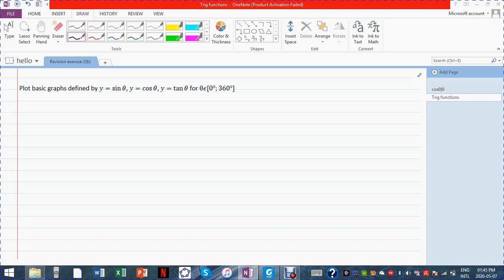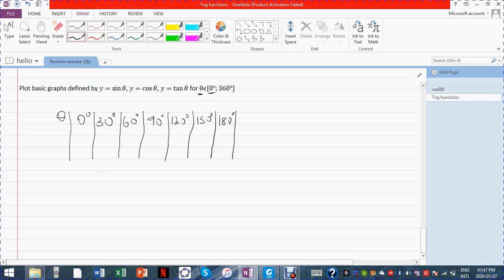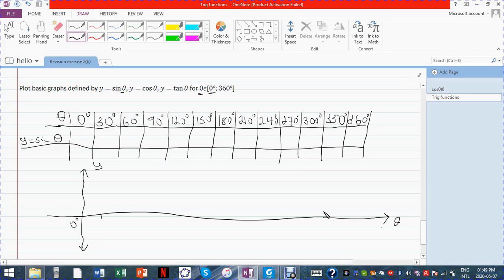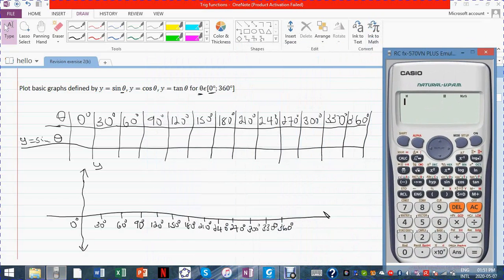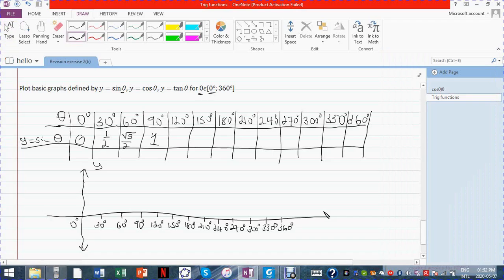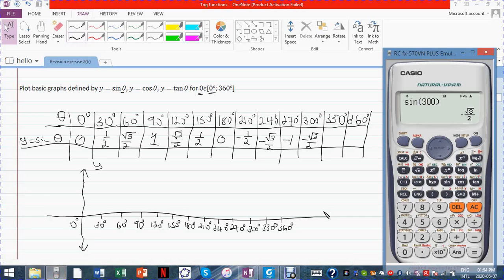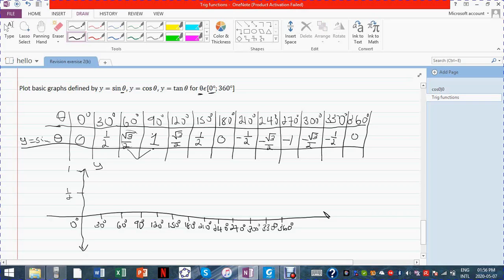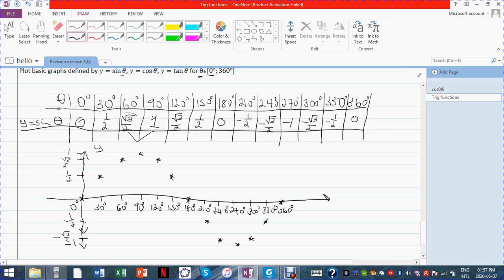#1. How to plot the basic Trigonometric sine graph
In this video we plot Trigonometric sine graph point by point